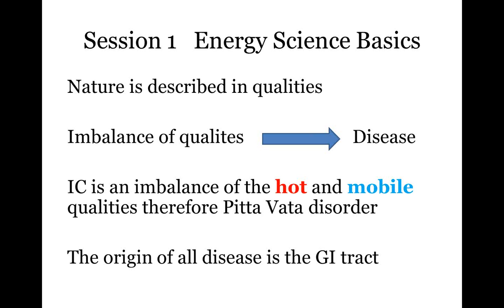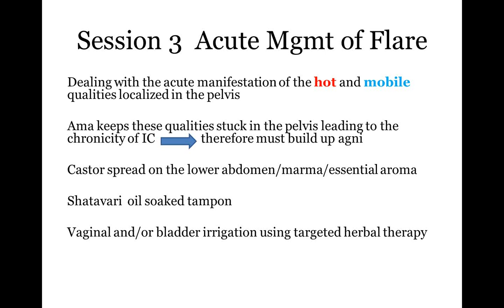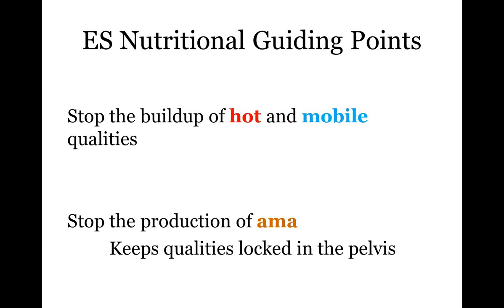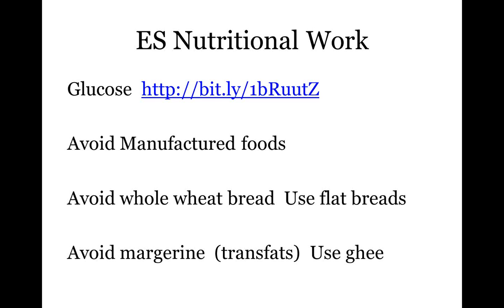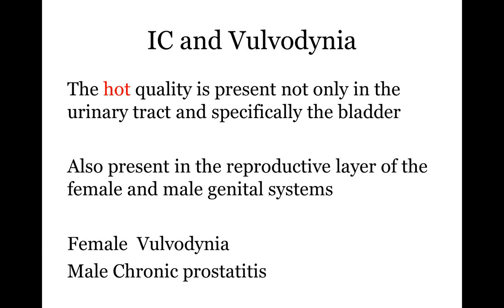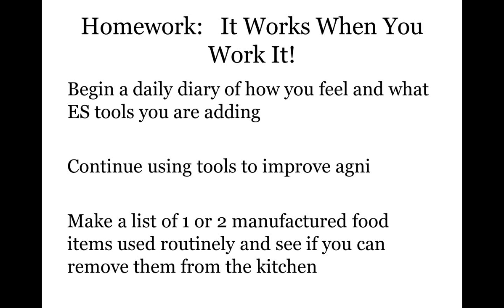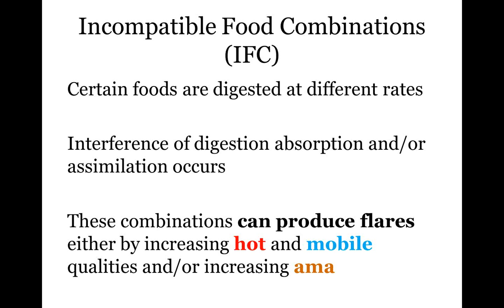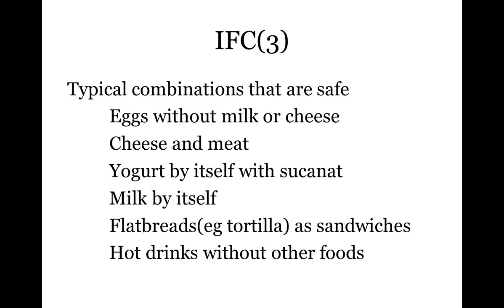Cooling Off Your IC Session 4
This session describes the day to day maintenance work required to keep IC out of flares and in the long term heal the condition